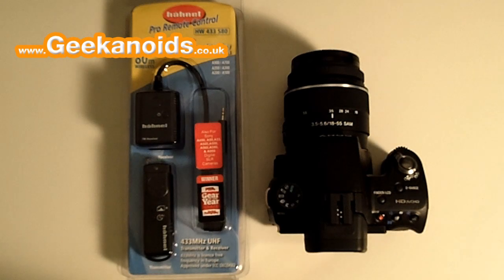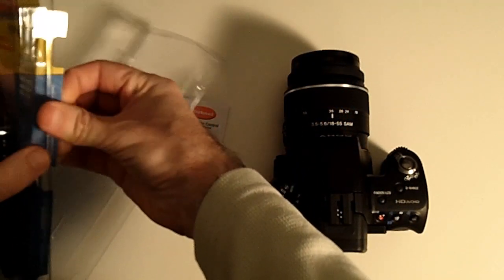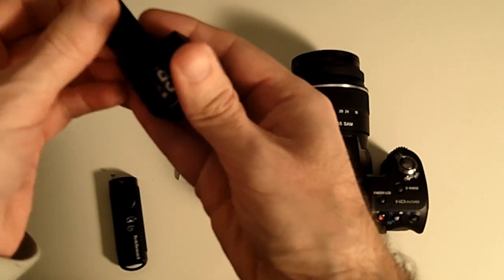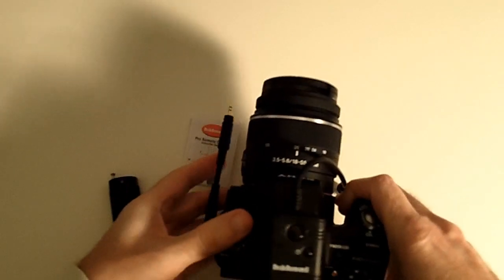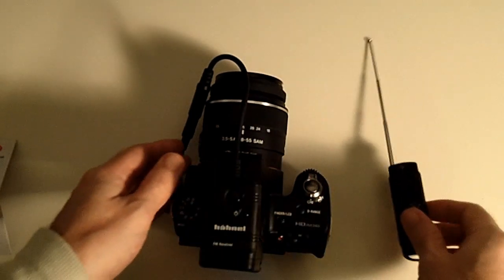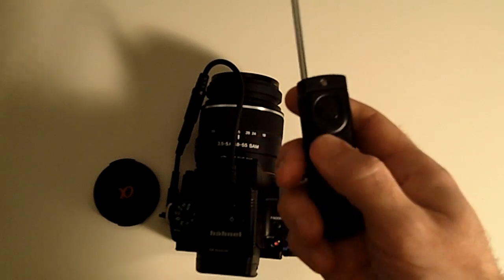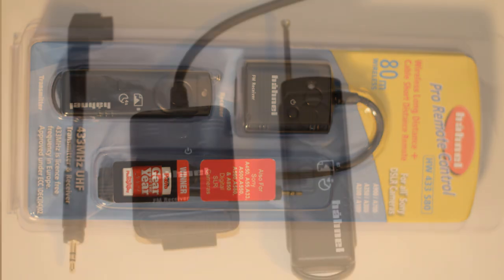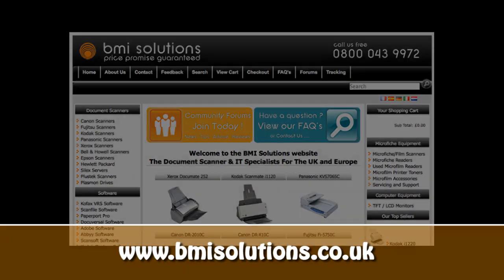Hahnel HW 433 S80 Pro Remote Control Review for Sony DSLR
Hahnel HW 433 S80 Pro Remote Control is a great little device to add to your Sony DSLR camera.

Note: This video is part of my Kodak Playtouch Project. Graininess in video does improve with lighting changes that I make later on in the project.